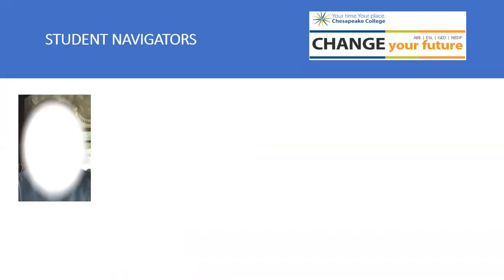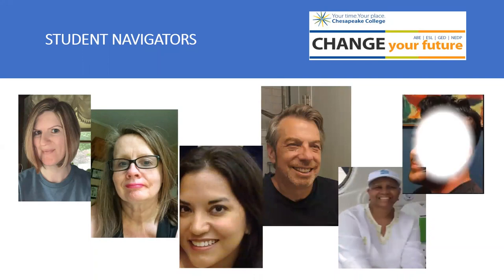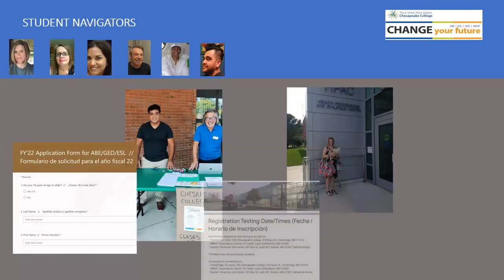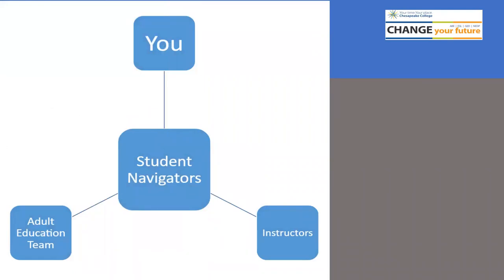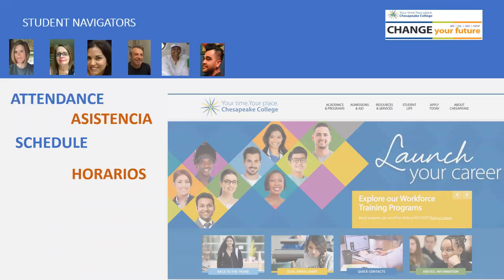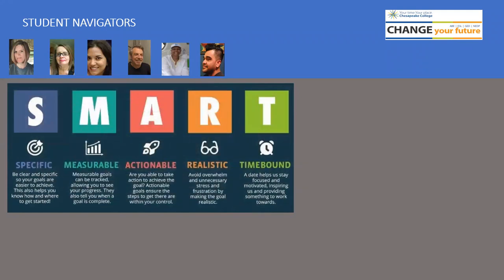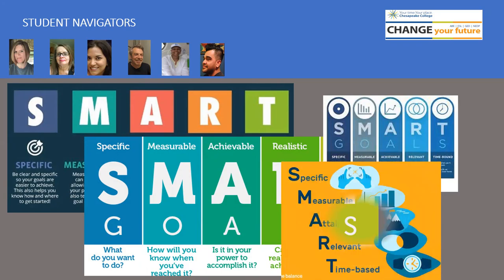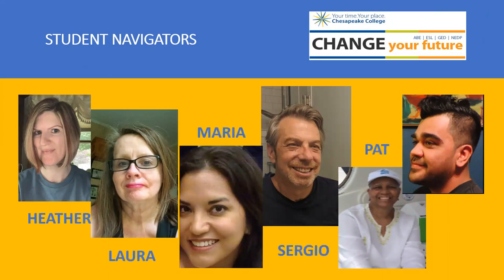Student Navigators for ABE/ESL (English)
Meet the Fall 2021 Student Navigators for the Adult Basic Education/ESL programs at Chesapeake College.